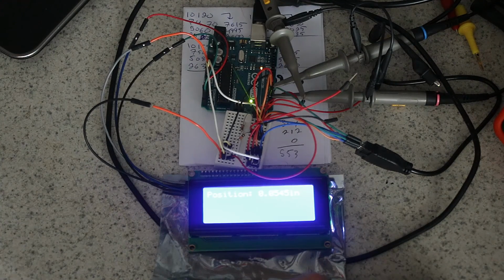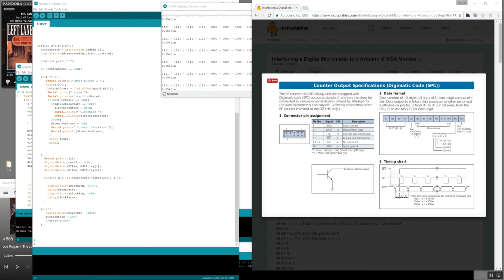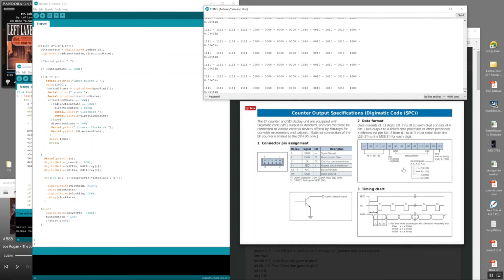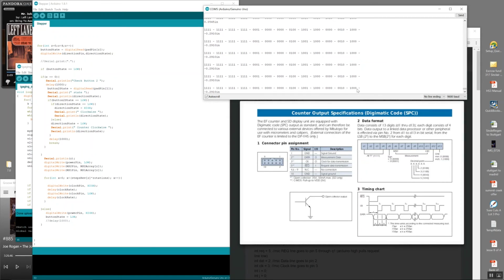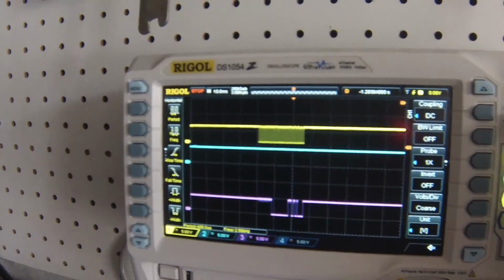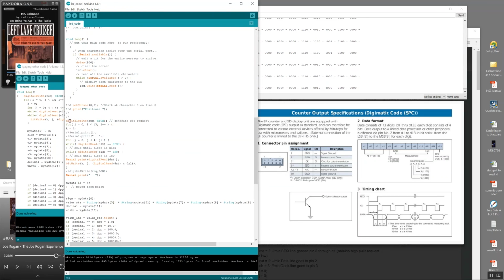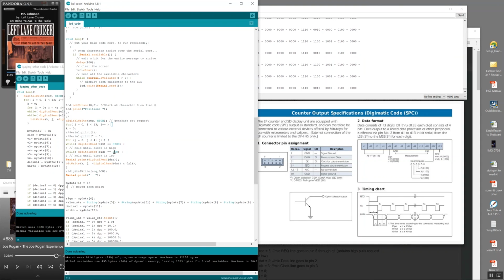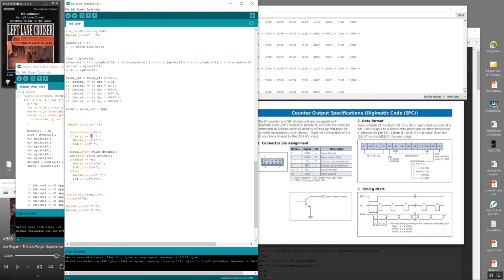Sending iGaging Caliper Data to Arduino to use as DRO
This is an overview of how to read the binary data from an iGaging digital caliper using the USB data port connection.  I have verified that this also works on iGaging speedmic digital micrometer and digital dial indicator. This should also work on Mitutoyo products with a data port.

This is largely based on this article from instructables -